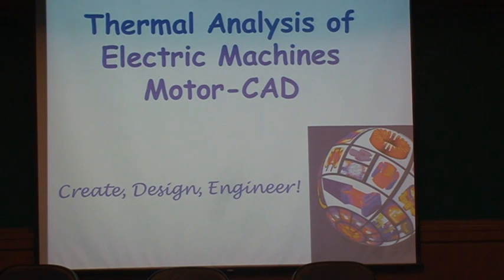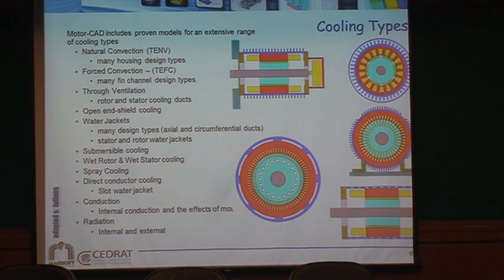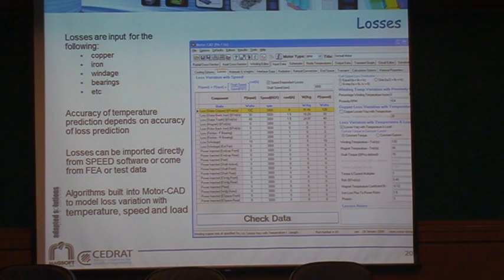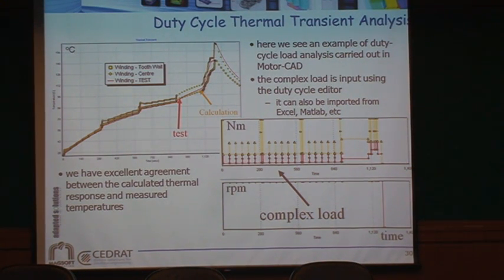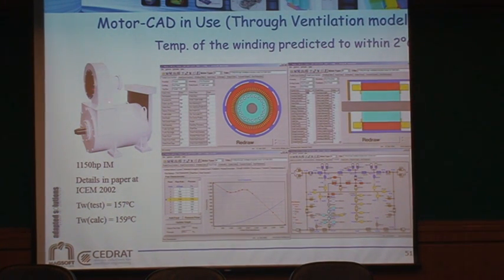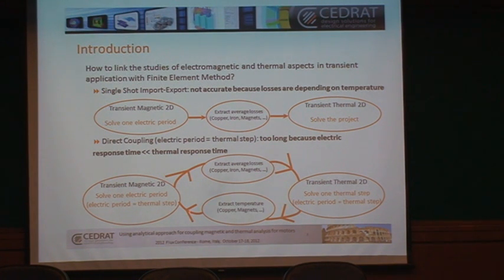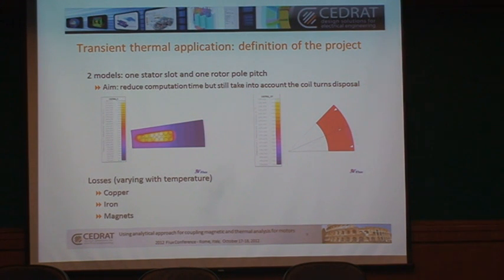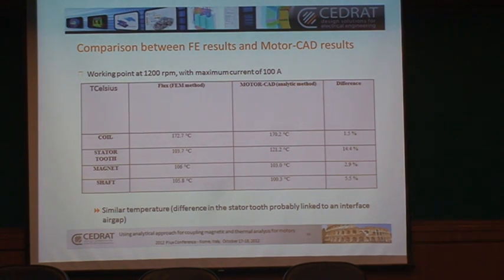Motro CAD Introduction and thermal analysis for motors with Flux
Part I Introduction of Motro CAD
Part II Using analytical approach with finite element analysis for coupling magnetic and thermal analysis for motors
2013 Flux Taiwan user meeting at Feng Chia University
Presenter: V.P. of Magsoft - Philippe Wendling